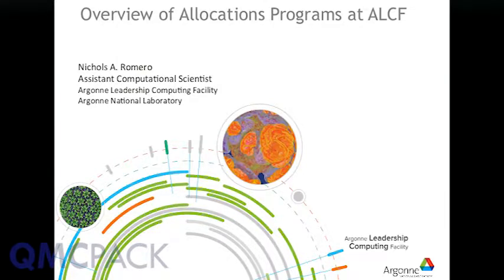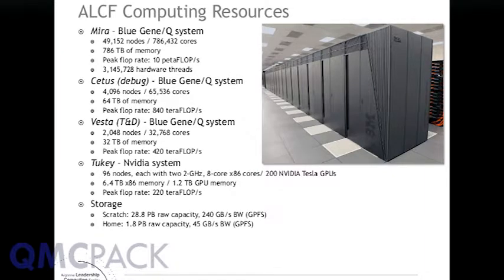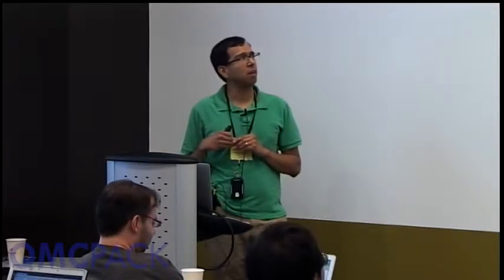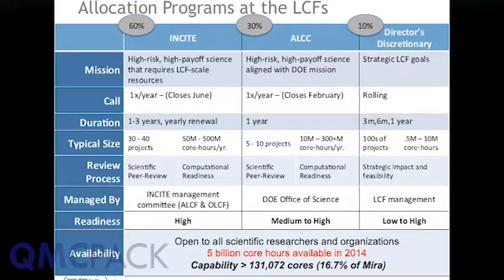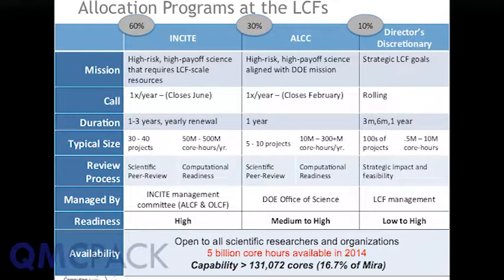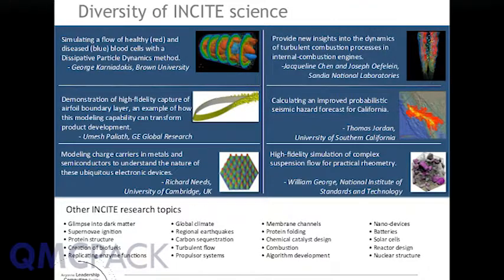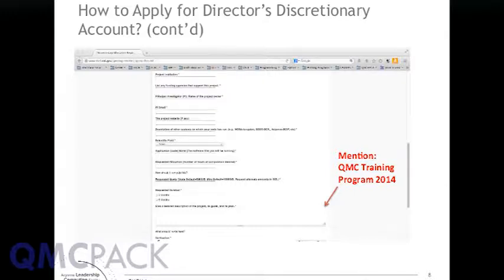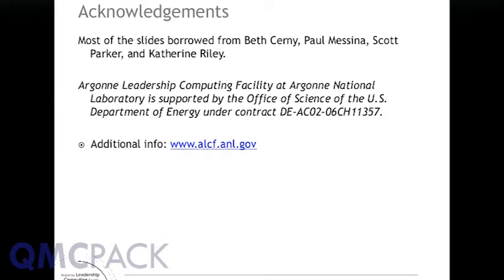Nichols A. Romero - Allocation Programs at ALCF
Presentation by Dr. Nichols A. Romero (ANL) on Leadership class supercomputers during the QMCPACK Summer Training 2014 held at Argonne Leadership Computing Facility (ALCF), Argonne National Laboratory (ANL).